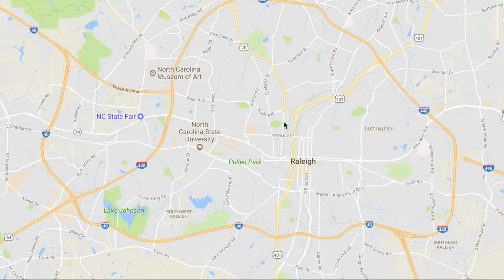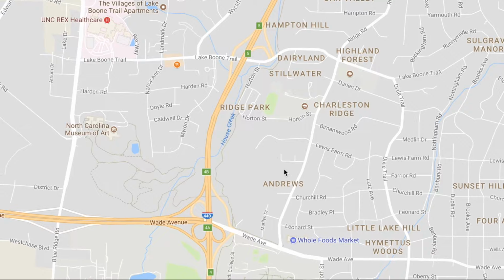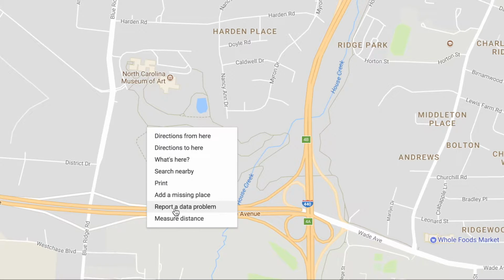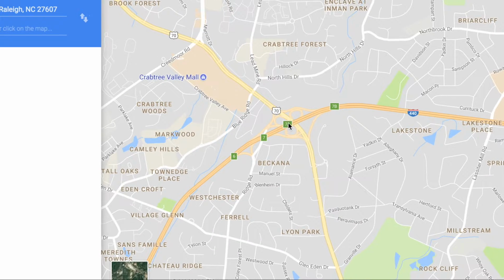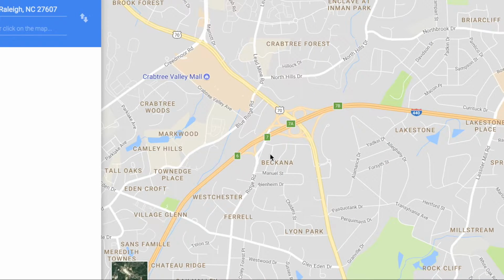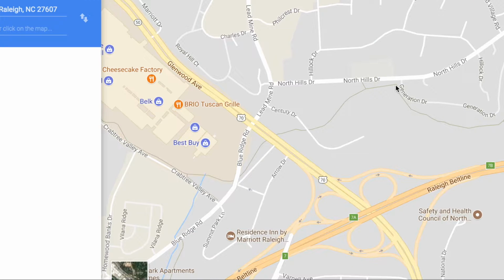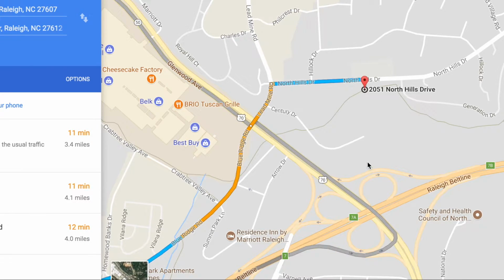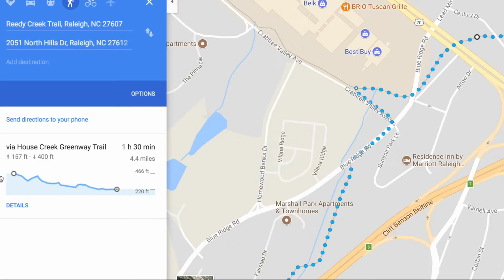Run'n'Raleigh Episode II: In the Places of the Paths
In this episode we wrap up week 1 and use maps to check out our Saturday 9mi route.